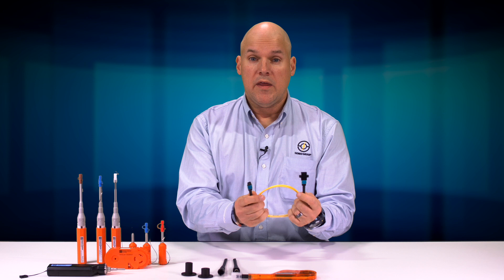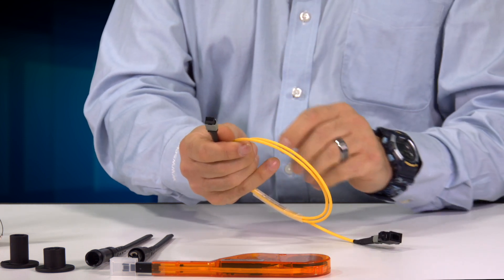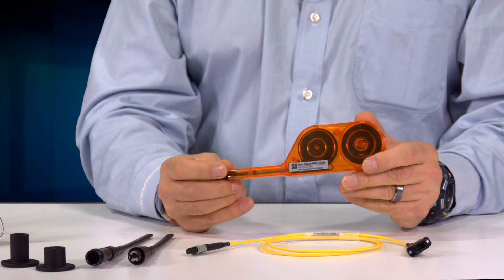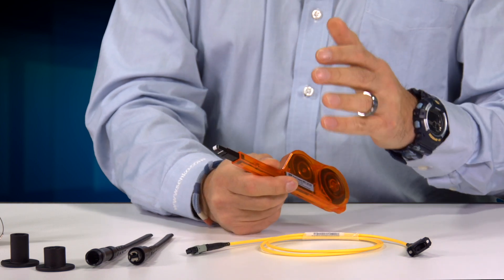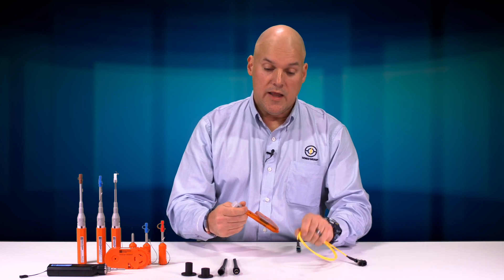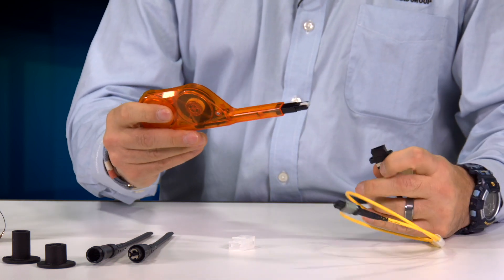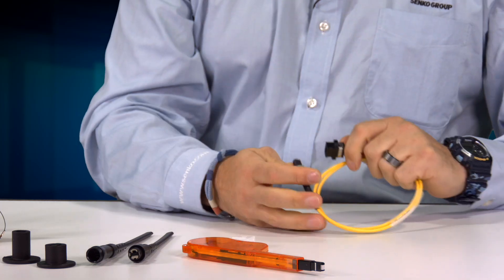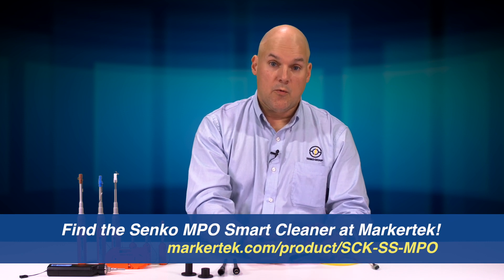Senko Smart Cleaner for MPO Fiber Optic Connectors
Designed to work with MPO connectors, this instrument cleans the ferrule end faces removing dust, oil, and other debris without nicking or scratching the end face. The SENKO Smart Cleaner for MPO is a dry cloth cleaner to clean MPO connector with "push and click" mechanism. Like the other Smart Cleaner series, the cleaner the dust cap of the cleaner acts as an adapter for cleaning unmated connectors.